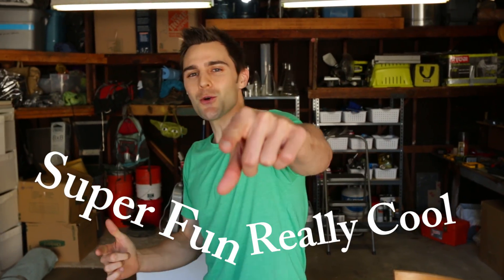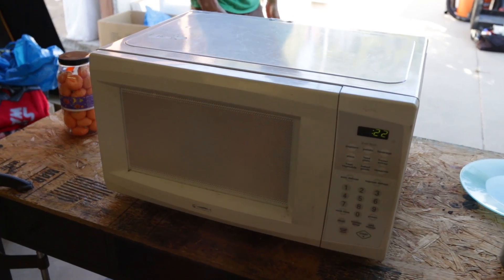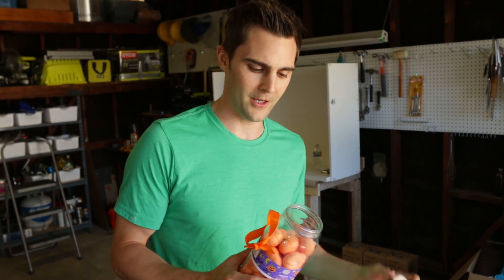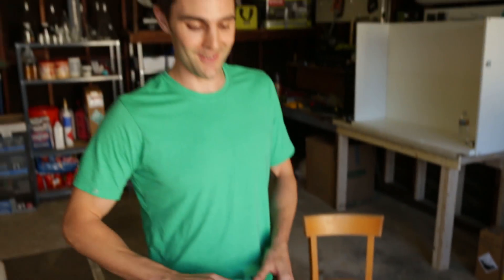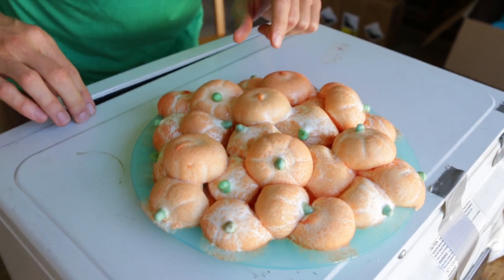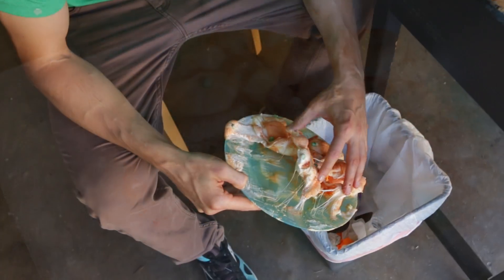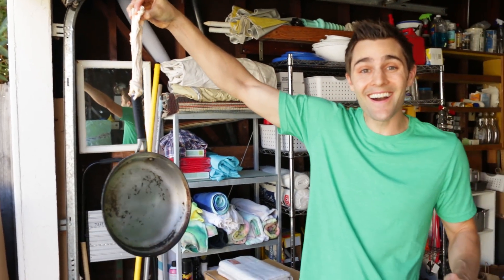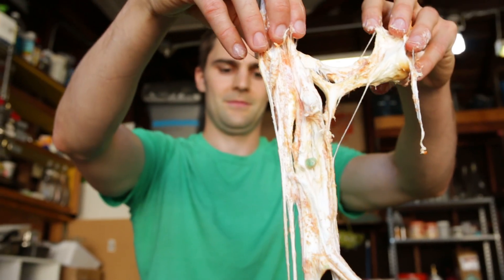Too Many Marshmallow Pumpkins In Microwave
Science Team! We are on a microwaving-things kick. It’s just so interesting how different objects react to being bombarded with microwaves.

Because Halloween is right around the corner we wanted to something Halloween themed (it’s one of my favorite holidays).

Let me know what your dressing up as for Halloween and if you didn’t know marshmallows react so strange in a microwave!